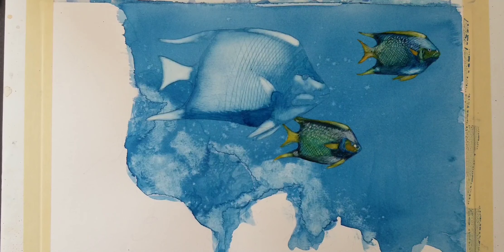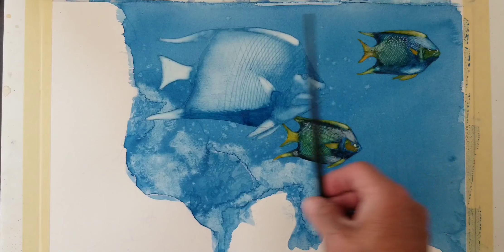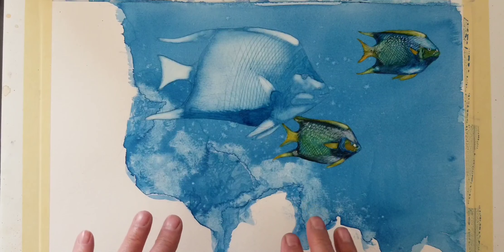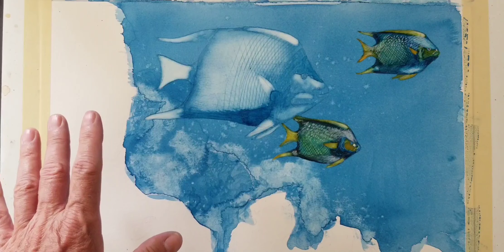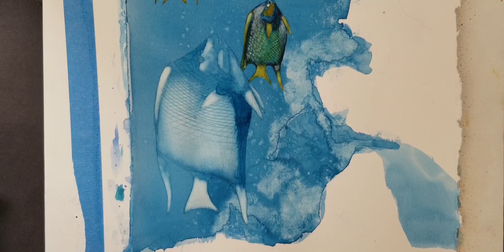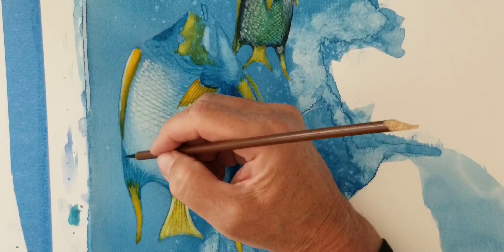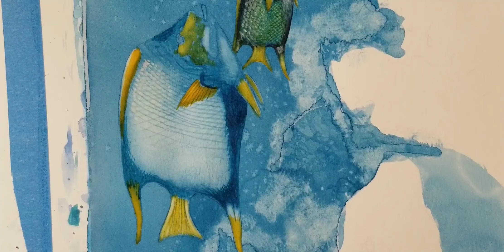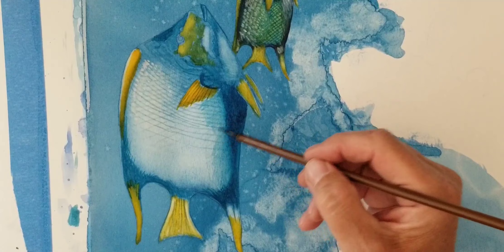Watercolor/Detail Fish & Coral/NHM/Scientific lllustration/Nevets design/Tutorial